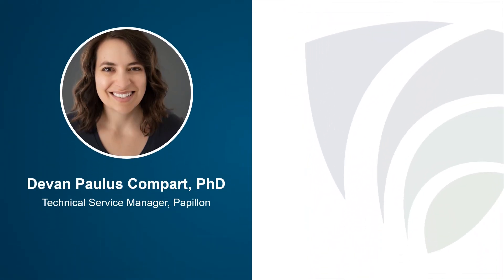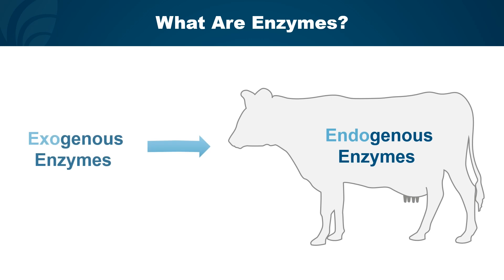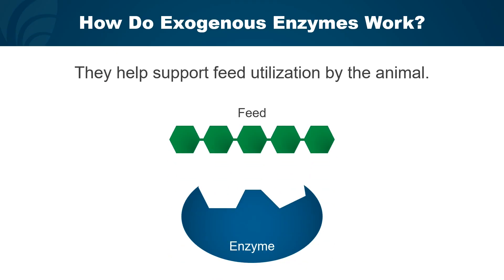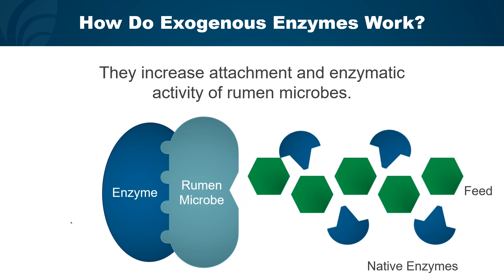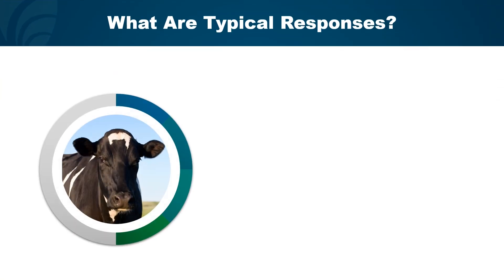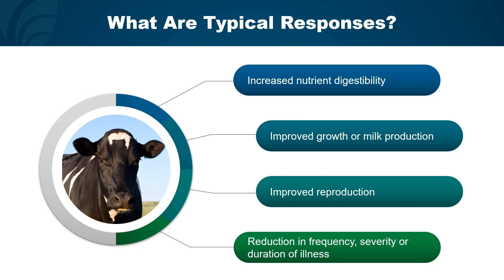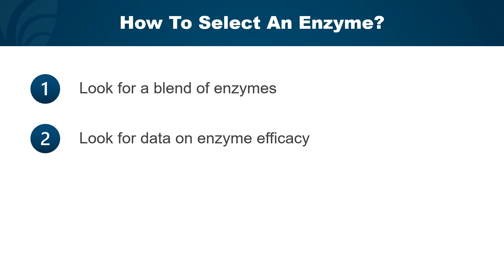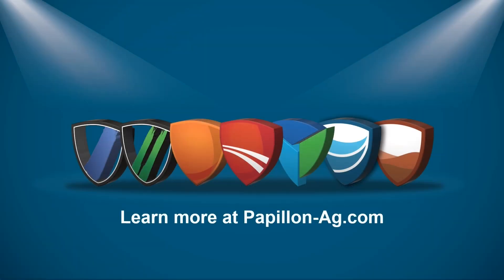PAC Facts: What you need to know about exogenous enzymes.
What do you need to know about exogenous enzymes? In this short video, you’ll learn why exogenous enzymes are used in ruminant diets, how they work, typical responses seen in cattle, and how to select an exogenous enzyme.

Short on time? Fast forward to the question you want answered:
What are exogenous enzymes? 00:36
How do exogenous enzymes work? 01:27
When should enzymes be used? 02:03
What are typical responses? 02:37
How do you select an enzyme? 03:11

To learn more about our customizable solutions, visit our or reach out to a member of our team to see how we can help you find the best way forward